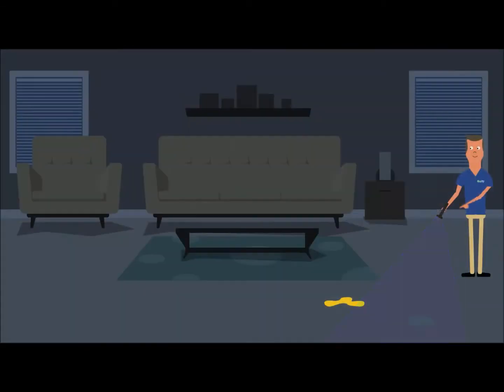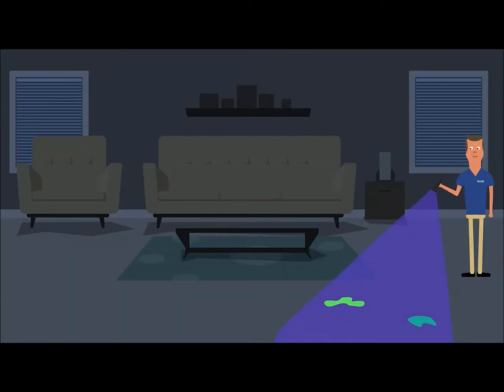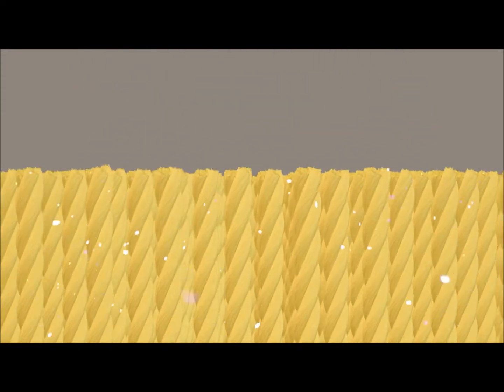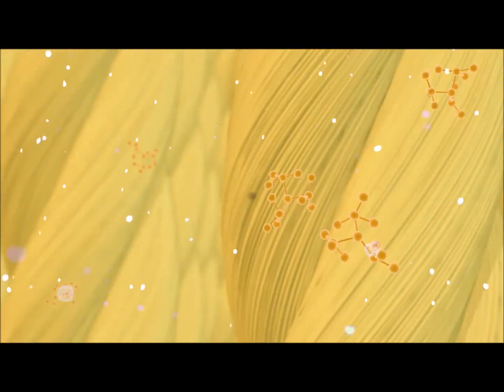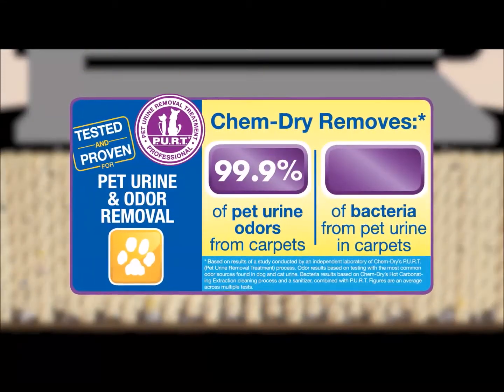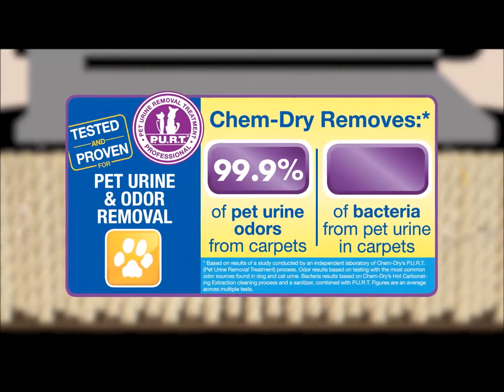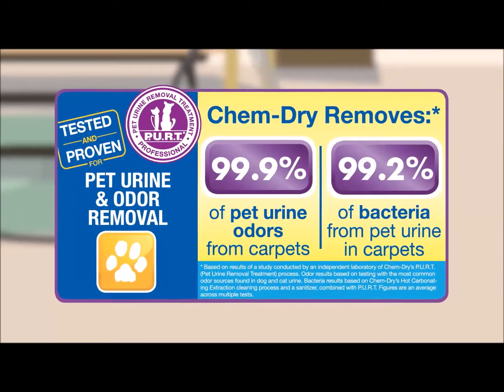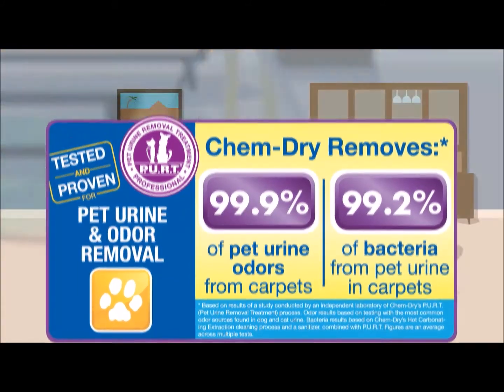TNT Chem-Dry Pet Odor Removal Service Nashville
Pet odor from dogs and cats is common in households and can be taken care of safely with our Chem-Dry pet odor removal process that is safe and effective for your family and pets.